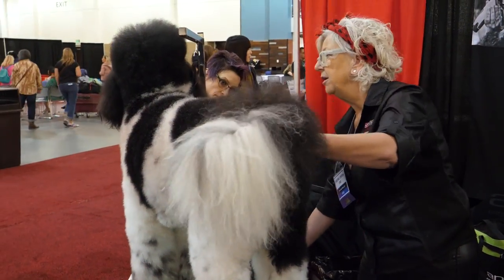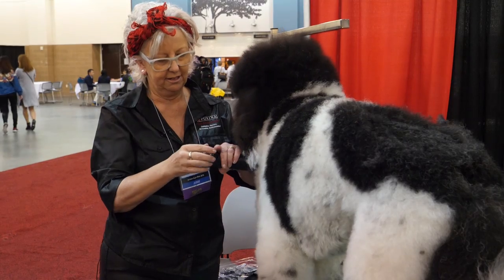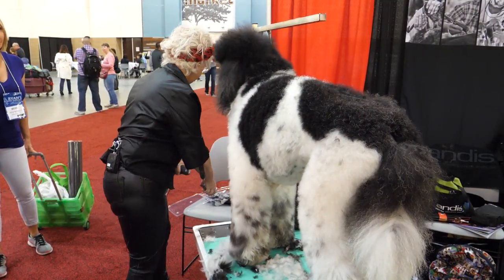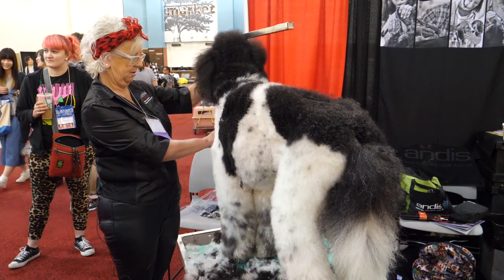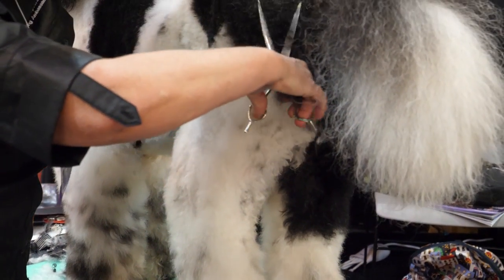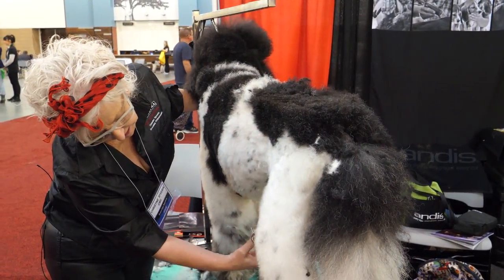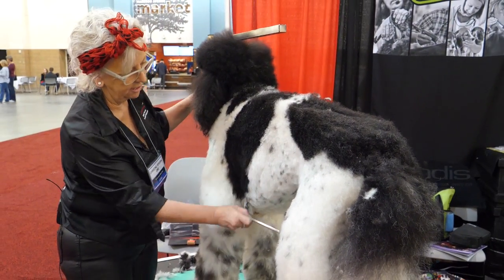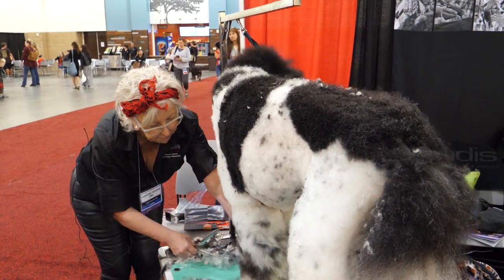Correctional Grooming with Christine Speerin